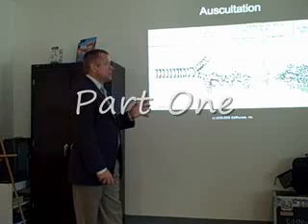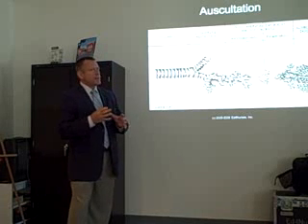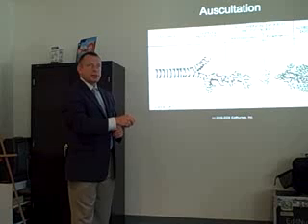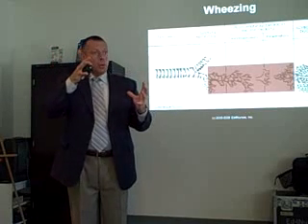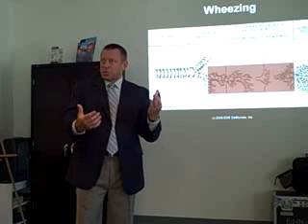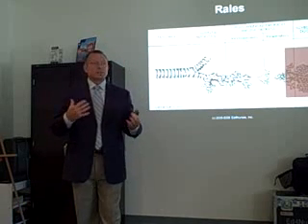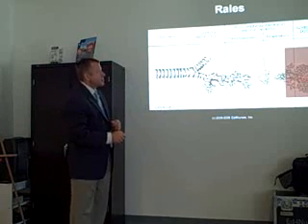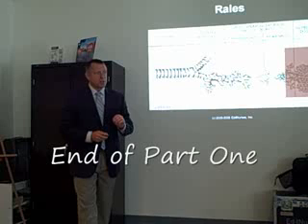Assessing Lung Sounds - Part 1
Ed4nurses presents a short video on assessing the most common abnormal lung sounds.